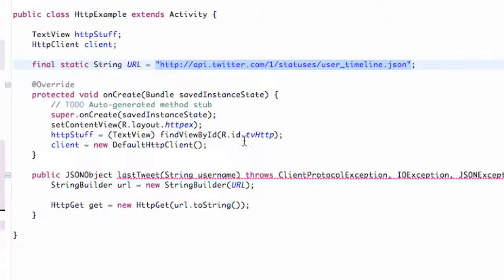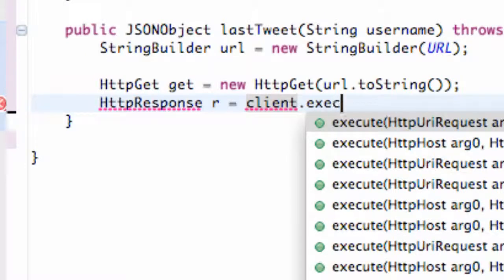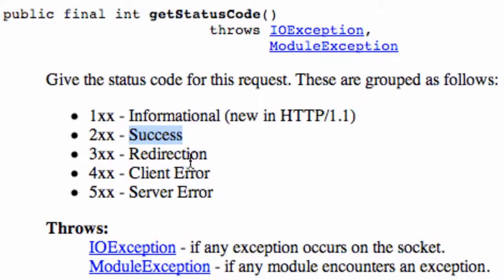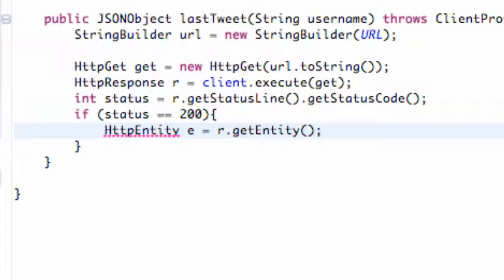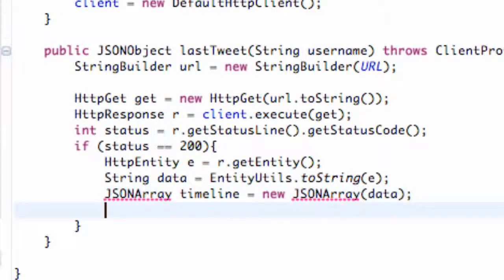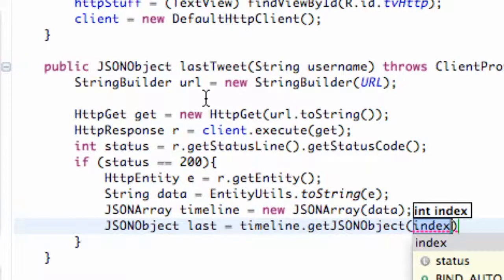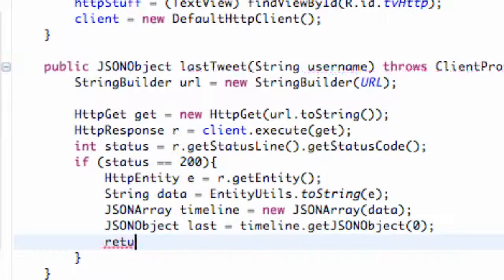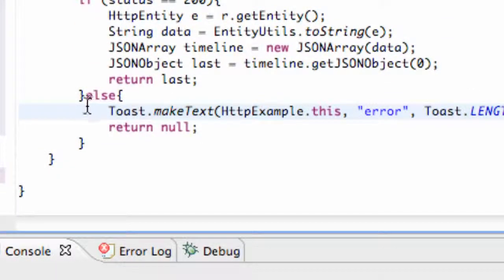Android Application Development Tutorial 151 JSONArrays and JSONObjects YouTube